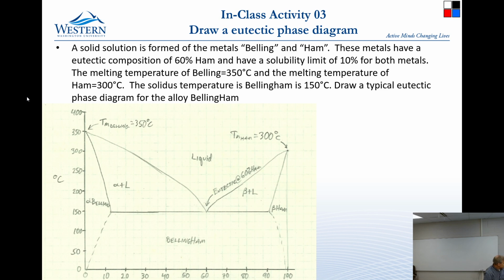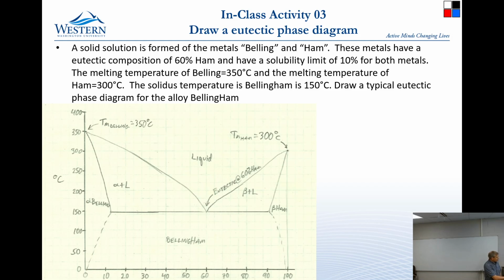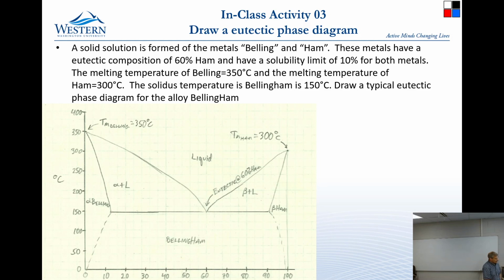MFGE231 Class04 Solidification Vid03